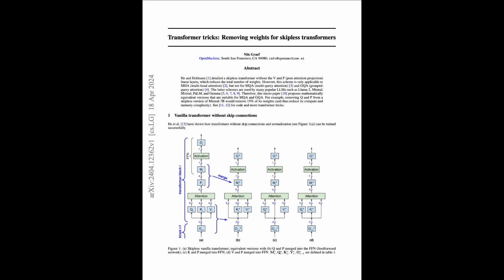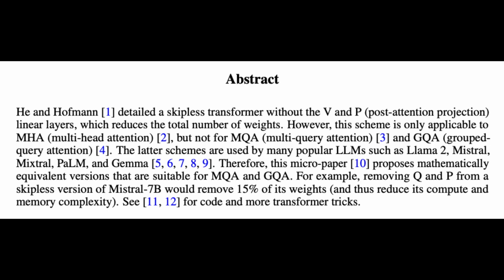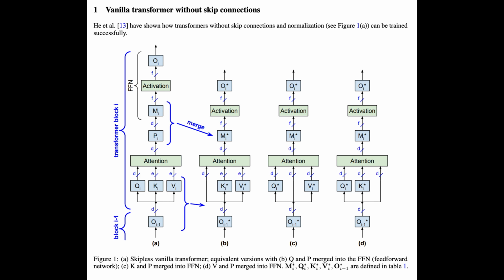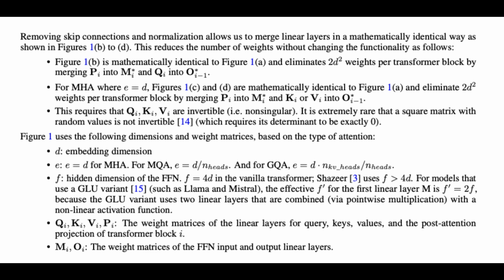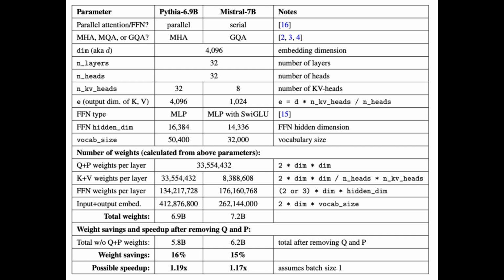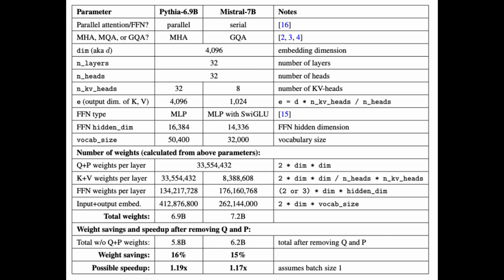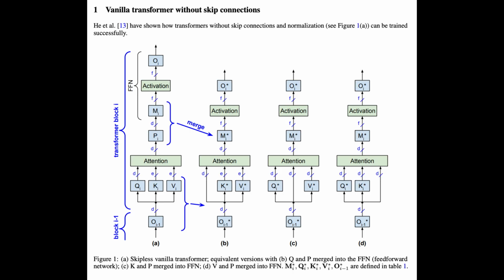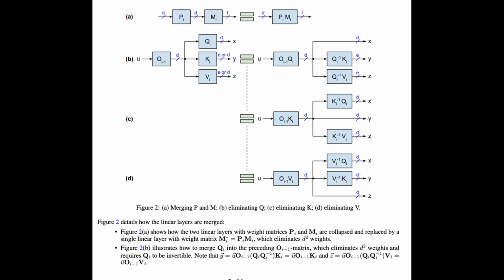Transformer tricks: Removing weights for skipless transformers // paper explained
Audio has been generated by Notebook LM